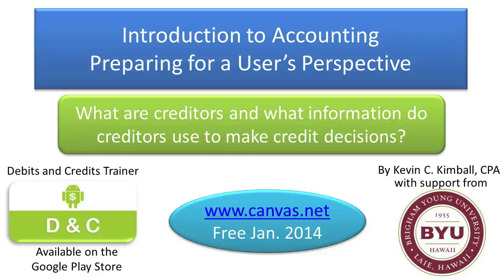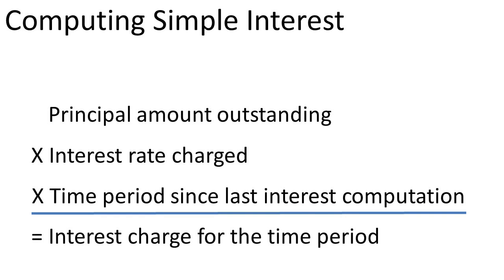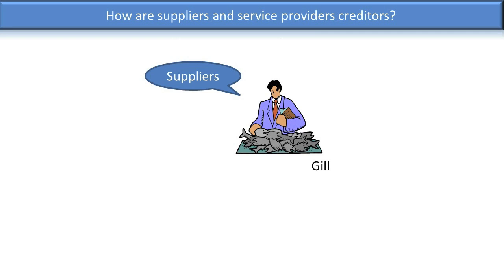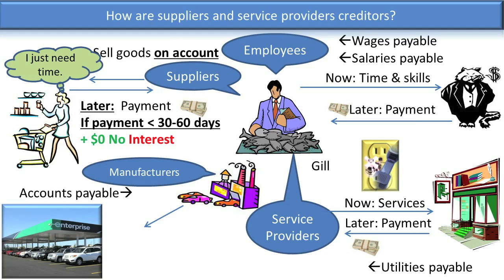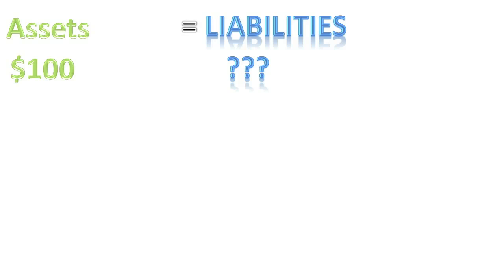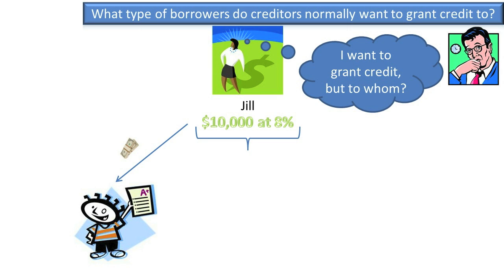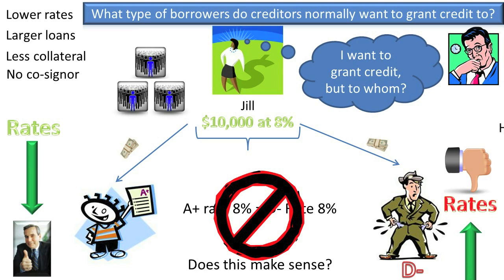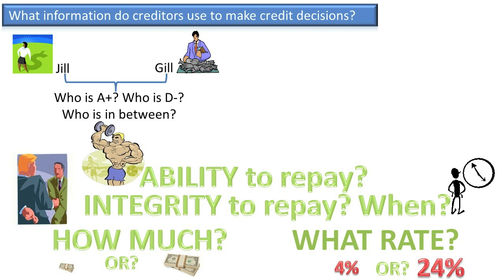What Are Creditors? - Video Slides 1-20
This is full video of all 20 slides related to the topic "What are creditors?"

It is part of a free online course in accounting created by Kevin Kimball of Brigham Young University -- Hawaii using the Canvas Network's Learning Management System (LMS).  The actual course will first become available for enrollment in January 2014.

All of the videos in this course will be freely available in YouTube with no registration requirement, you just won't have access to the outcome assessment features (i.e. quizzes) that are available in the full course.

I broke the full presentation into multiple individual video slides so that the students taking my online course could jump each individual slide's video so that they could watch just the video segments they most needed.

But this is the full video of all 20 slides for the topic "What are Creditors?".